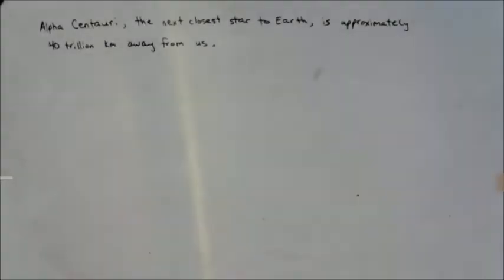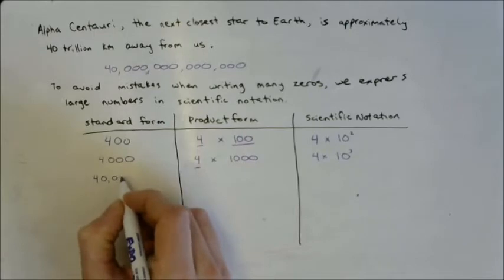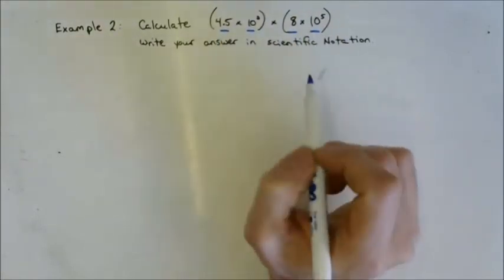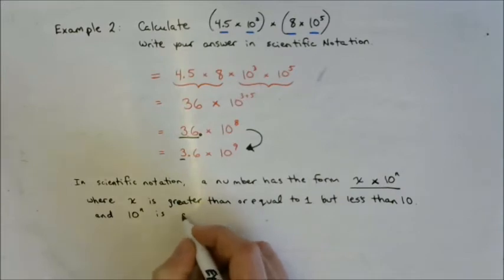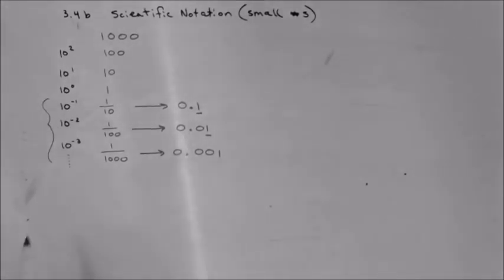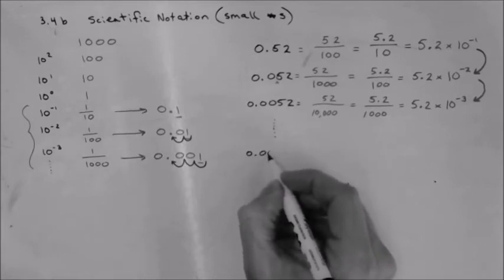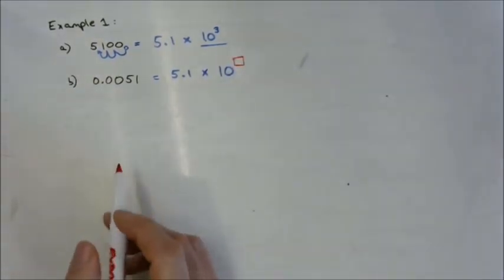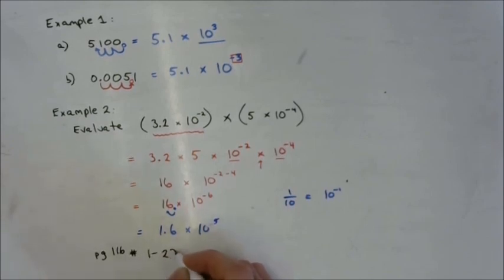3.4 - Scientific Notation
Scientific Notation for Large Numbers and Small Numbers.